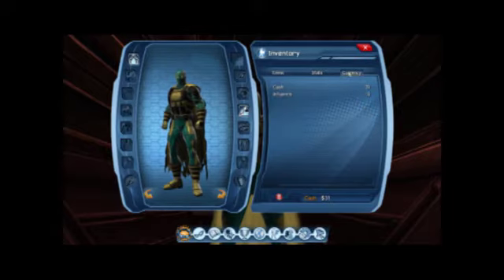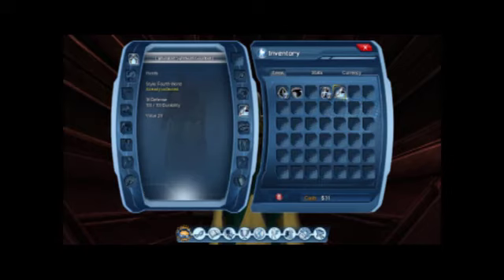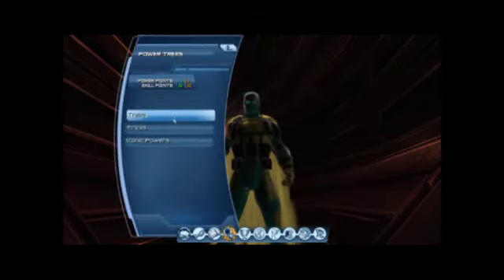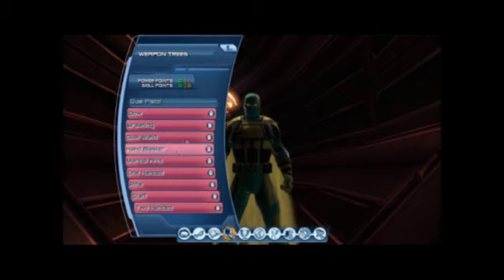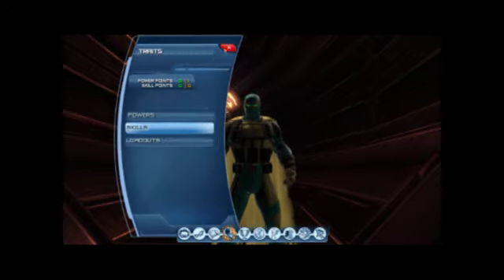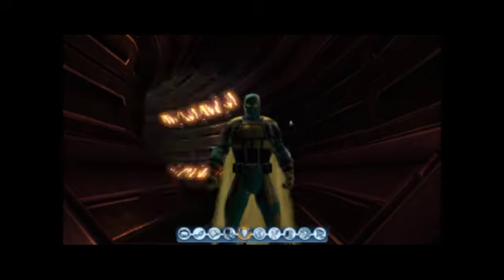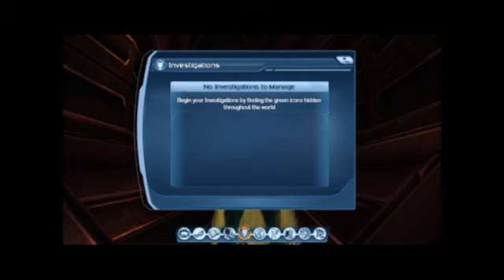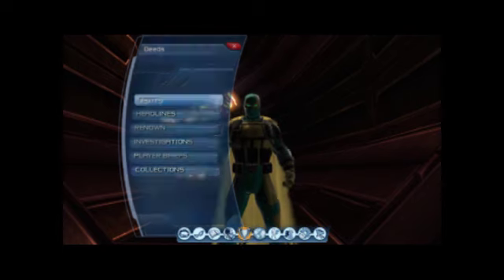DC Universe Online Character Creations: The PDA Part 1 of 2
EGads brings us the PDA, the games menu options. This is the last Tutorial video with the final video of Brainiacs Ship coming soon. Part 2 will be below.